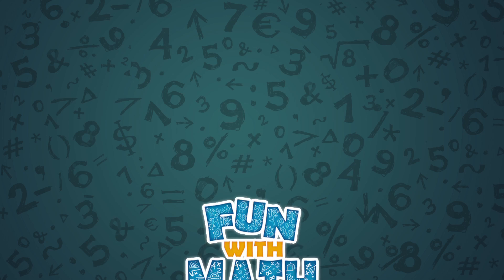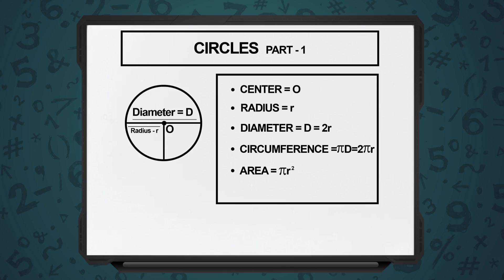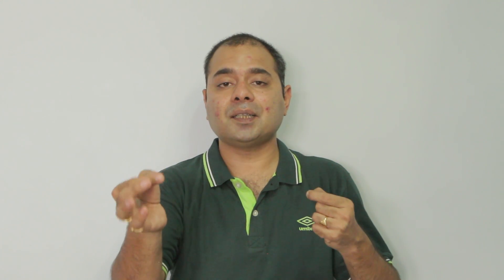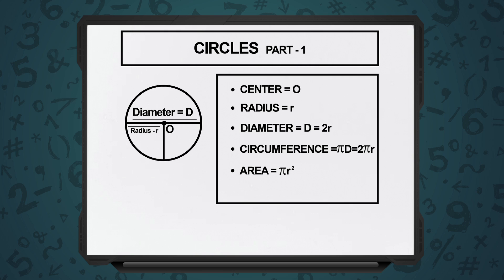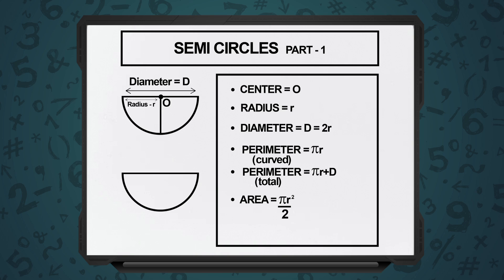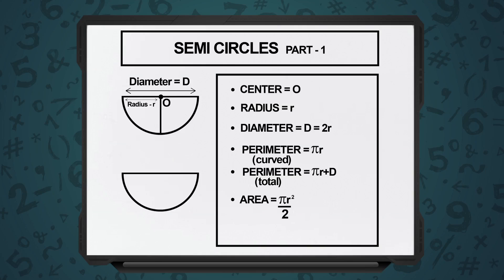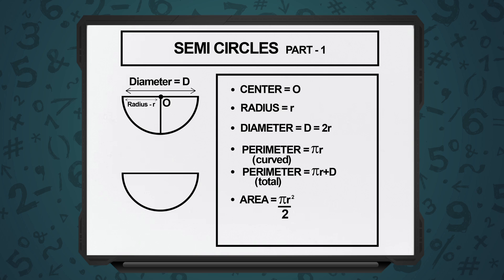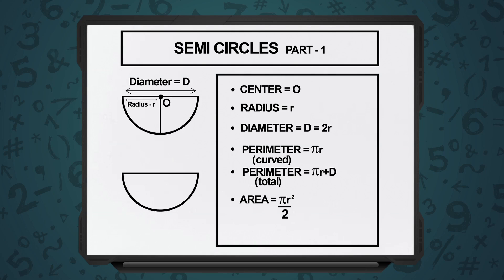Basics of Circle & Semi-circle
Understand the fundamentals of Circle & Semi-circle